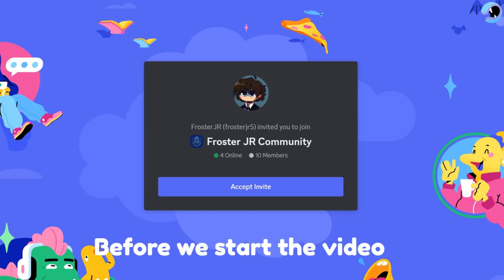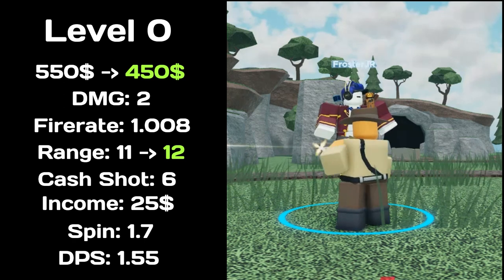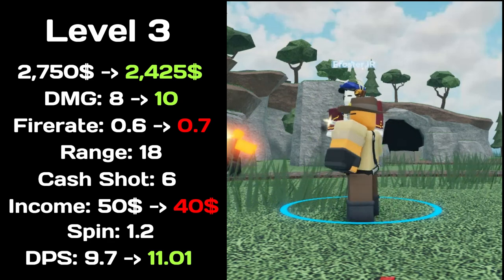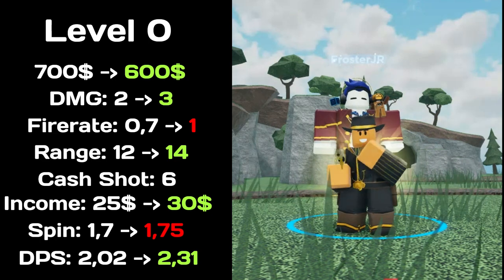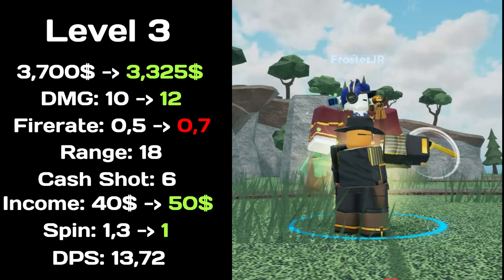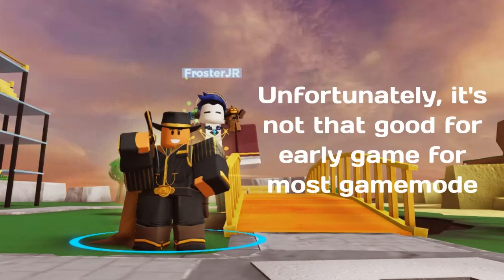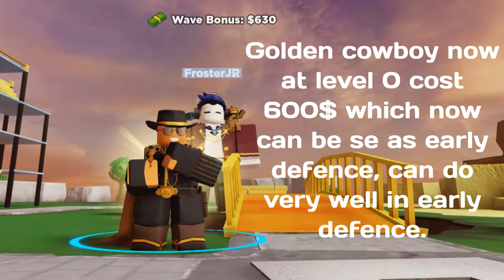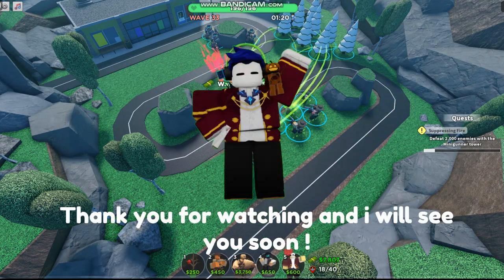Cowboy buff is GOOD - Showcase + Usage of Cowboy Golden Cowboy | Tower Defence Simulator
In today video, i will be showcasing the Cowboy/Golden Cowboy buff it's stat, usage and what it now better at
I rank: Cowboy: Low A (A-)
           Golden Cowboy: Low S (S-)
Stay tune for Cowboy/Golden Cowboy vs Farm !